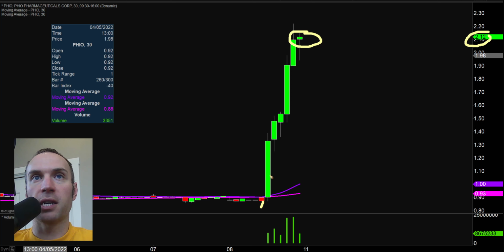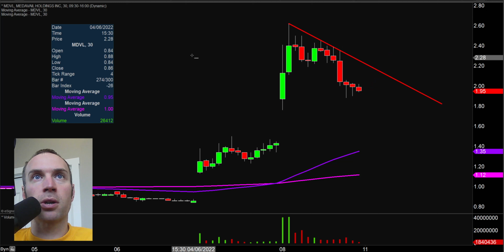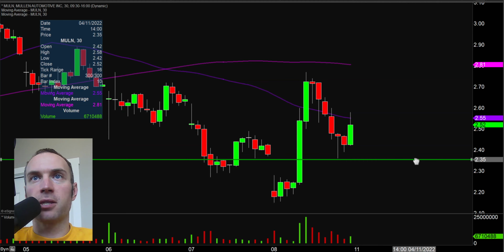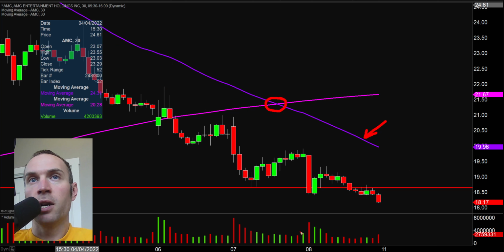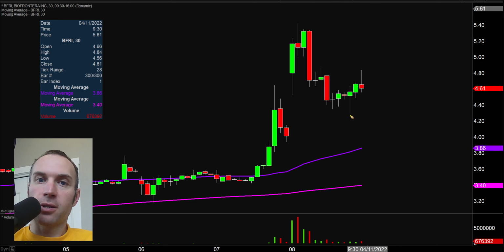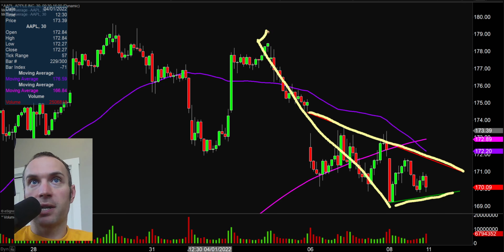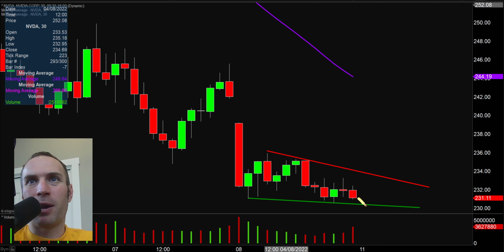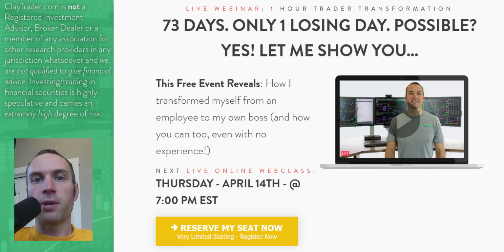Top 10 Stocks For April 11, 2022 ( $PHIO, $MDVL, $ATER, $MULN, $AMC, and more! )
Learn how to trade big board and penny stocks by learning to read stock charts and identify technical patterns through technical analysis. Follow along and learn as I perform a quick stock chart technical analysis review on $PHIO, $MDVL, $ATER, $MULN, $AMC, $SBFM, $BFRI, $AAPL, $NVDA, $TSLA.